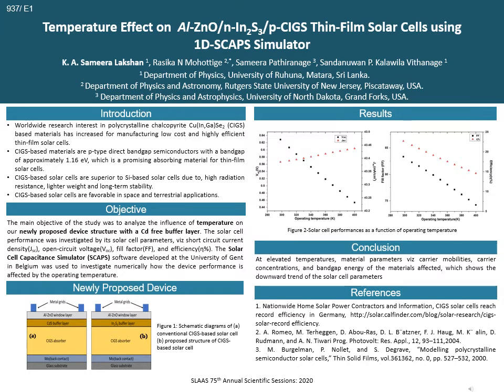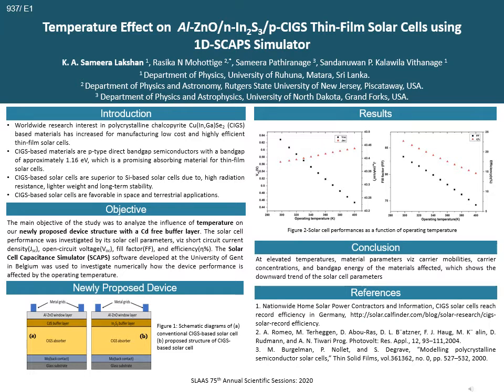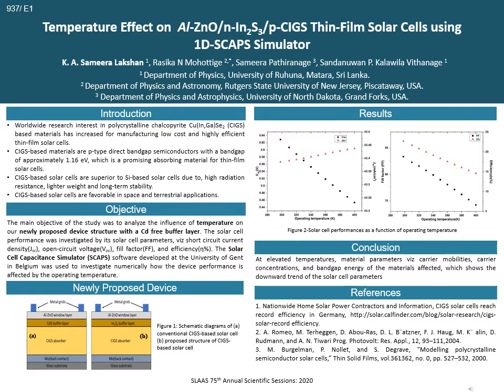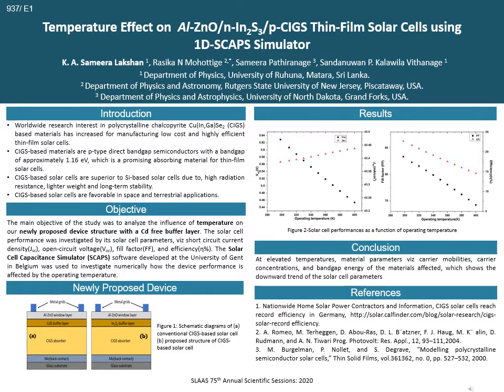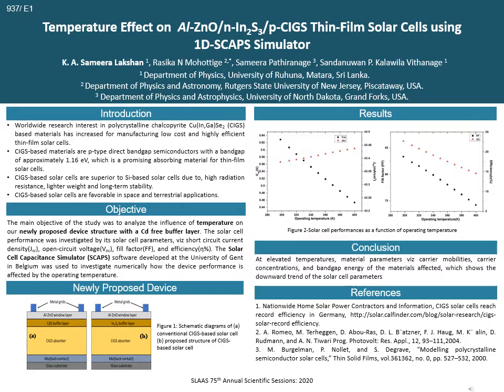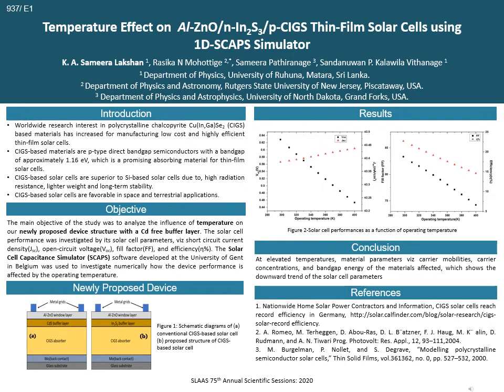935/E1 - SLAAS 2020 Annual Sessions Poster Presentations - Section E1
Temperature effect on Al-ZnO/n-In2S3/p-CIGS thin-film solar cells using 1D-SCAPS simulator